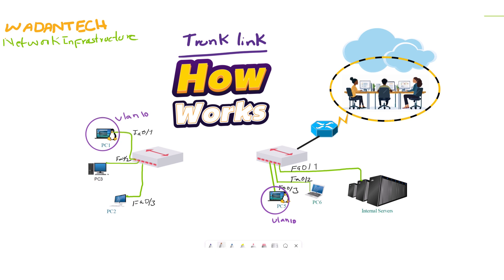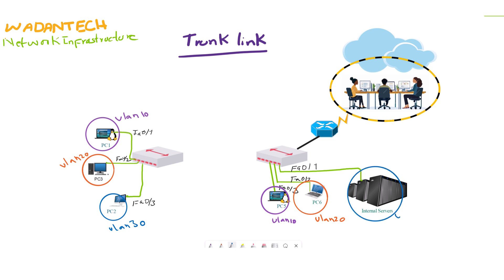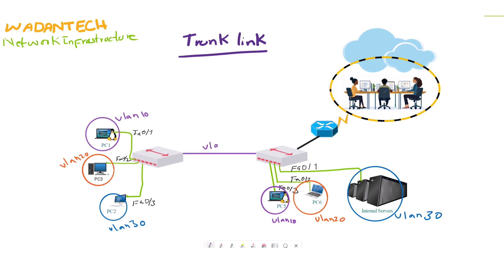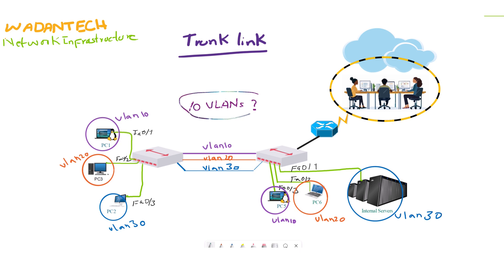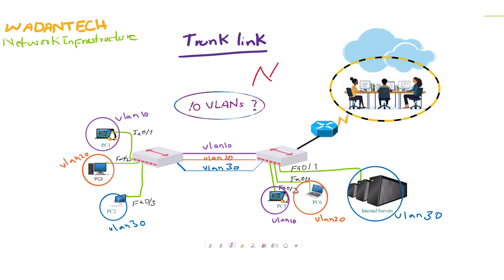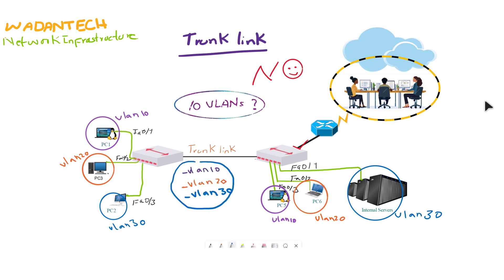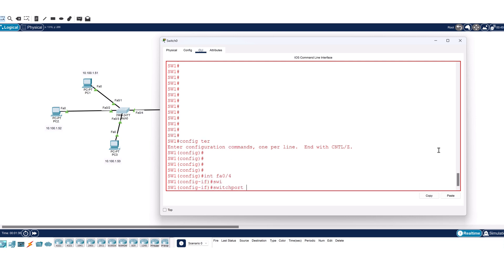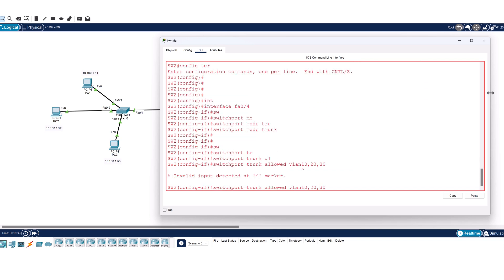Trunk Link Explained: What It Is and How It Works?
What is a Trunk Link?
A trunk link is a special type of connection in networking used to carry traffic from multiple VLANs between switches, routers, and other network devices. Unlike access links, which carry traffic for a single VLAN, trunk links transport traffic for multiple VLANs, enabling inter-VLAN communication.

Key Features of a Trunk Link
Supports Multiple VLANs: Allows traffic from multiple VLANs to traverse the same physical link.
Tagging Mechanism: Uses tagging protocols like IEEE 802.1Q or ISL to identify which VLAN the traffic belongs to.
Connectivity Between Devices: Connects switches, routers, and servers that need access to multiple VLANs.
Default VLAN (Native VLAN): Un-tagged traffic is assigned to the native VLAN by default.